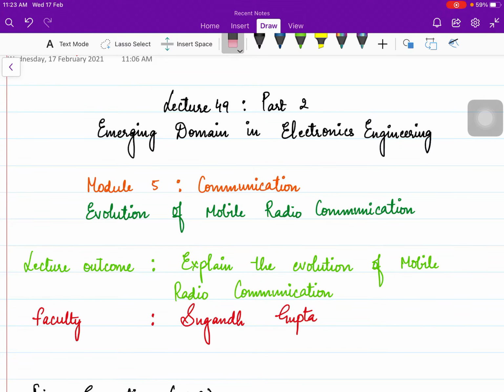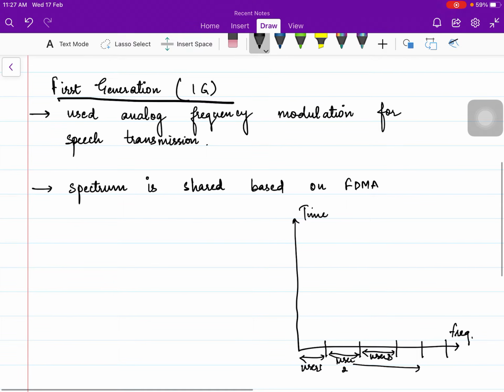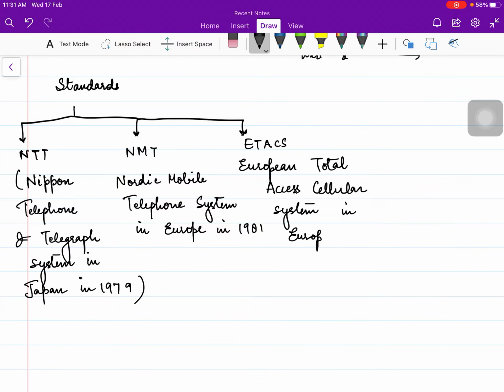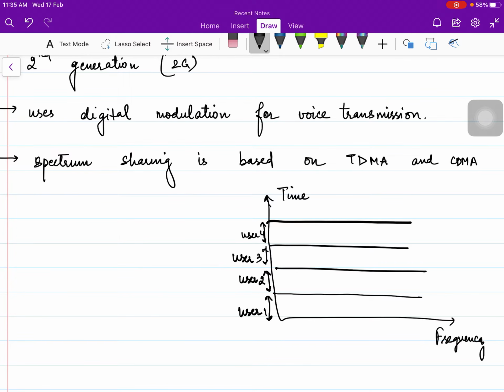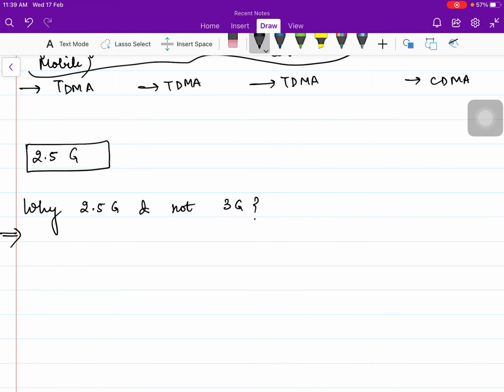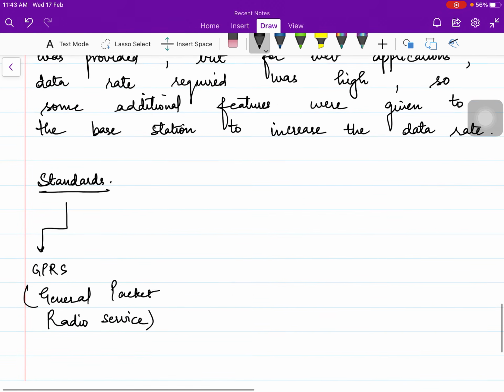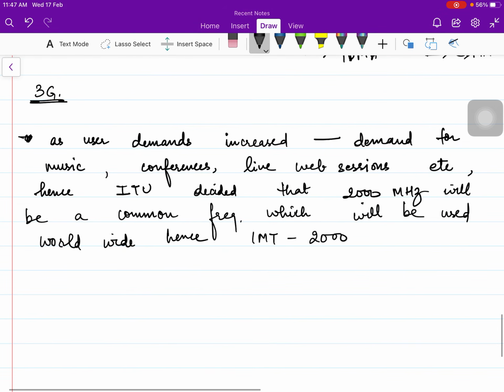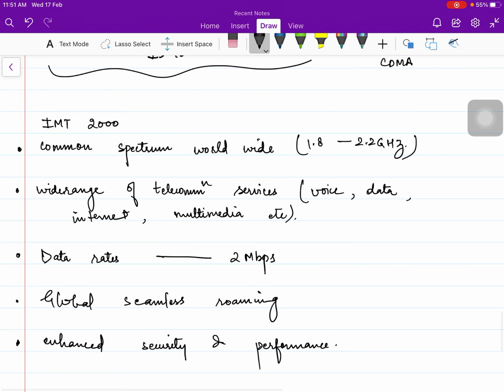Evolution of Mobile Radio Communication